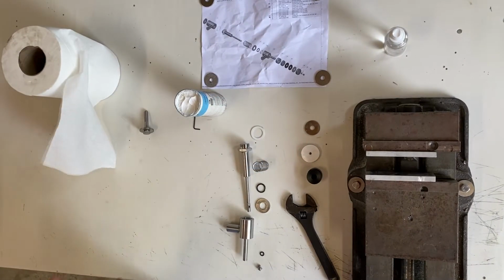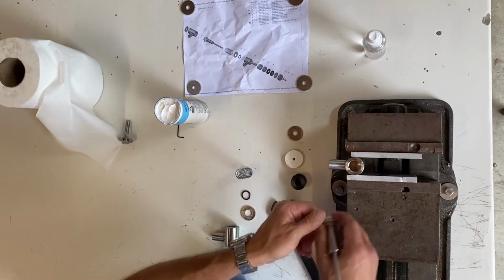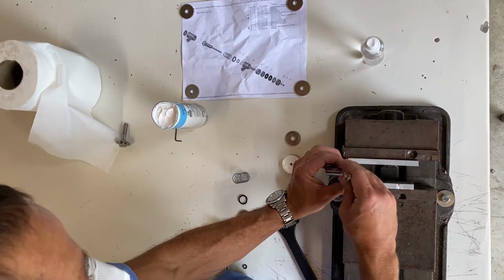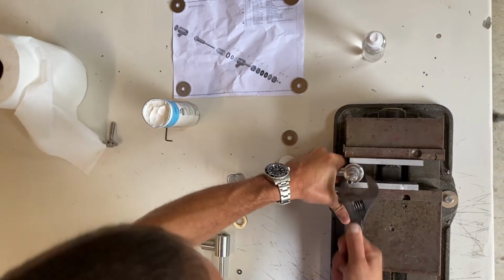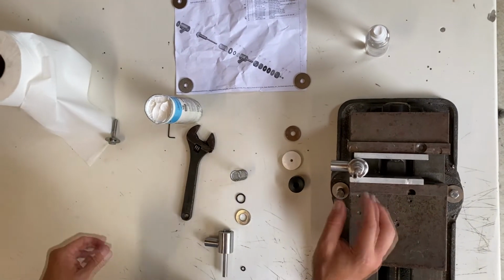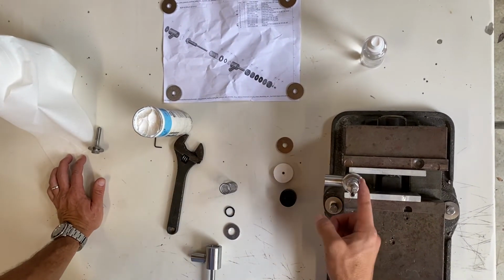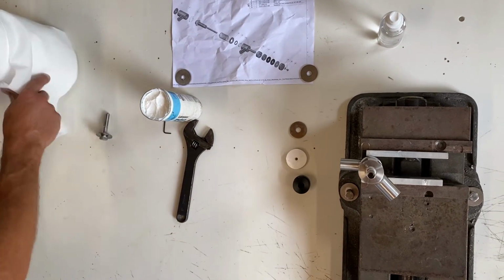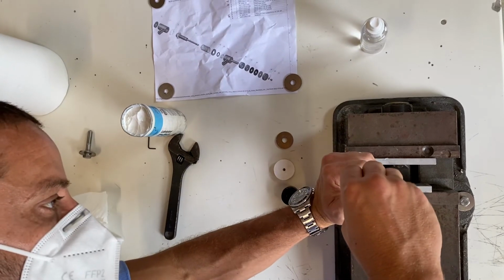How to assemble 3/8" overflow nozzles